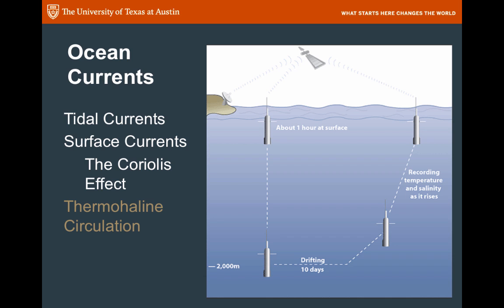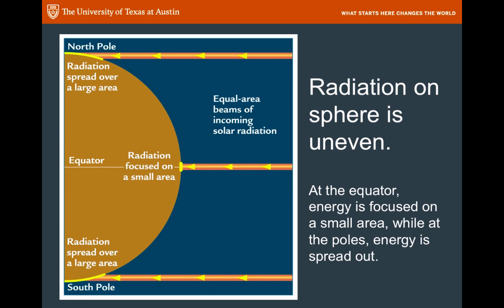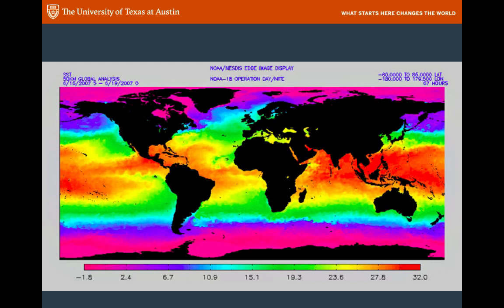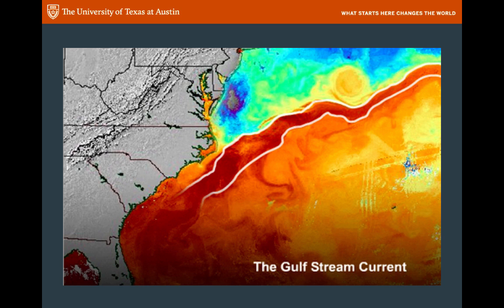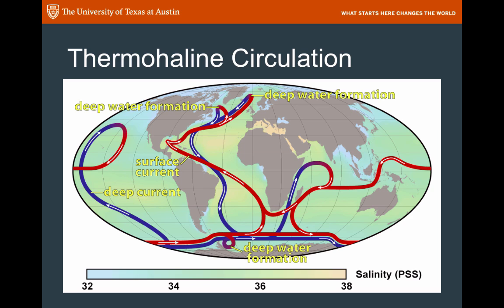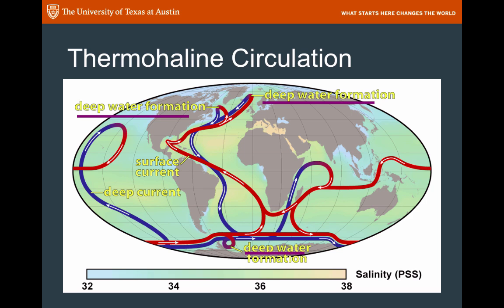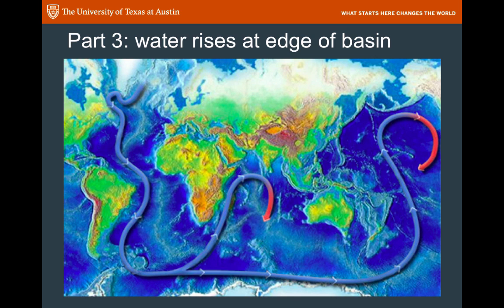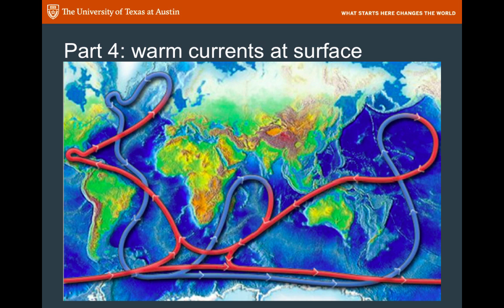4.1.1b Thermohaline Circulation